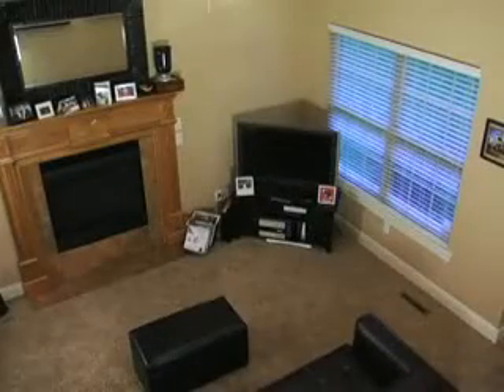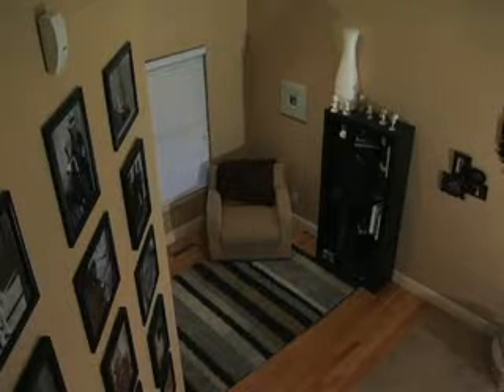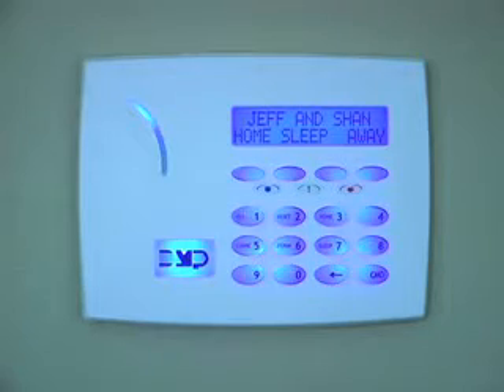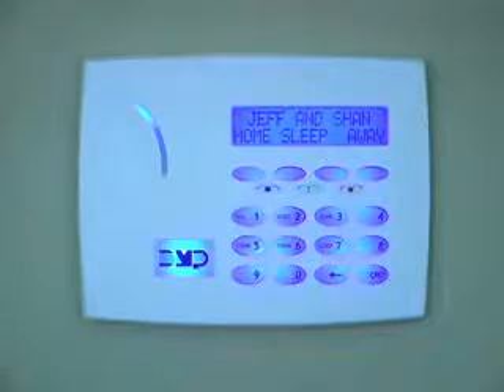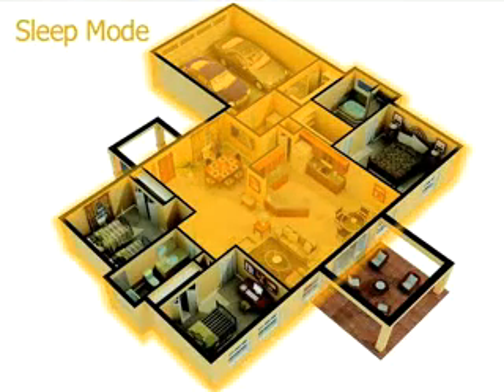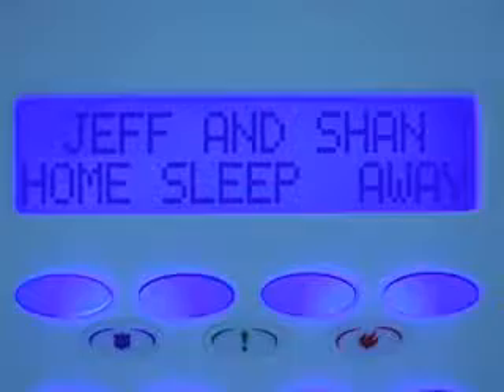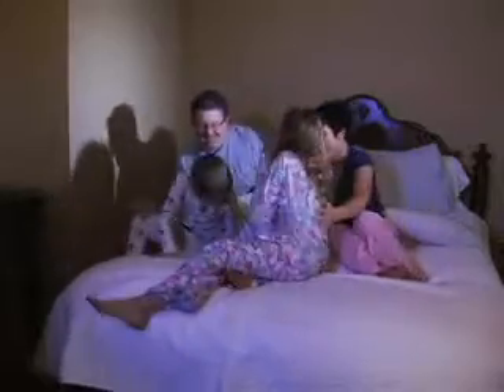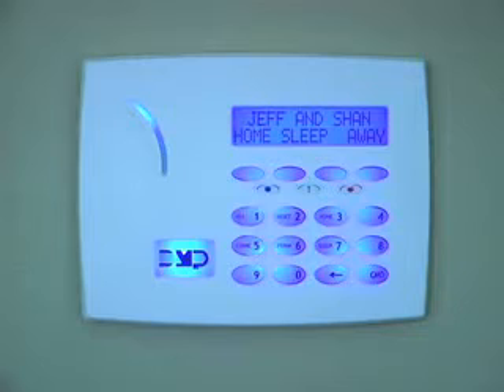Fisher Systems Inc., Digital Monitoring Products: Home/Sleep/Away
Fisher Systems Inc.,
Instructions video, highlighting the ability to use the DMP "Sleep" function, this feature differs from the traditional limited choices of "Home" or "away"